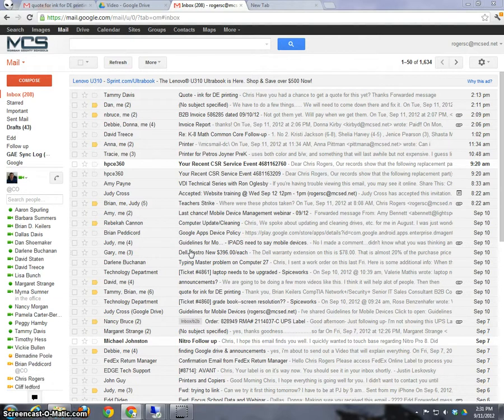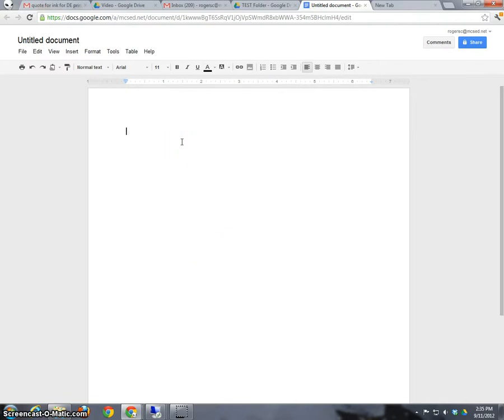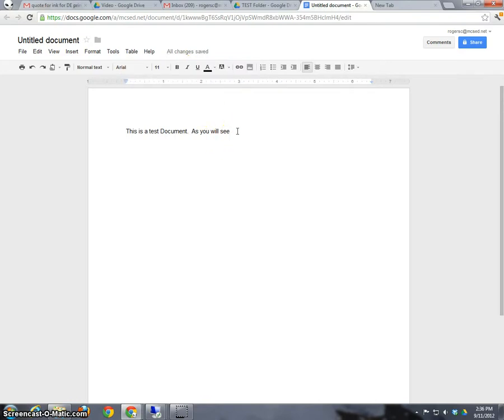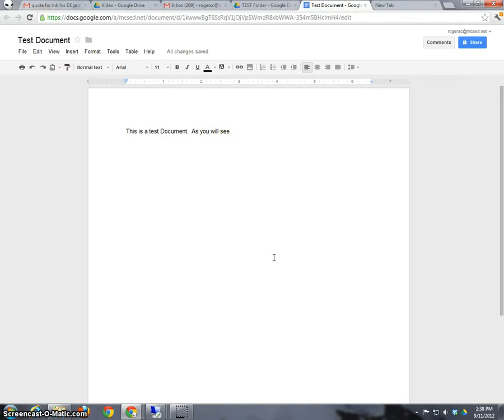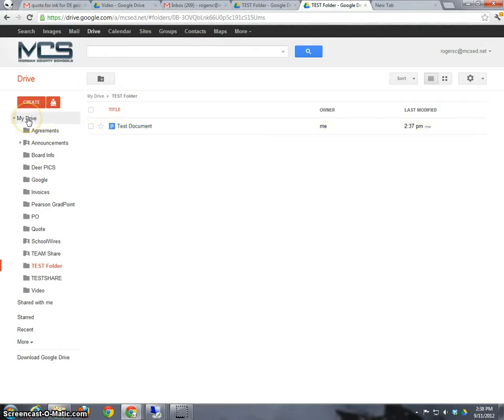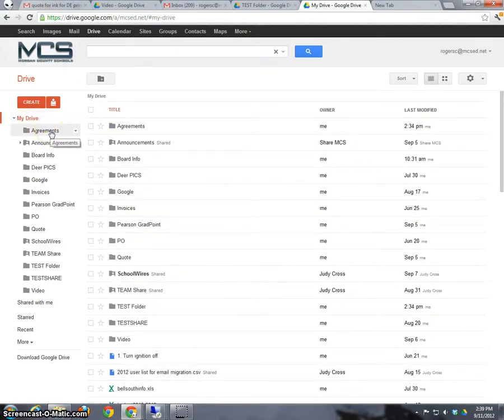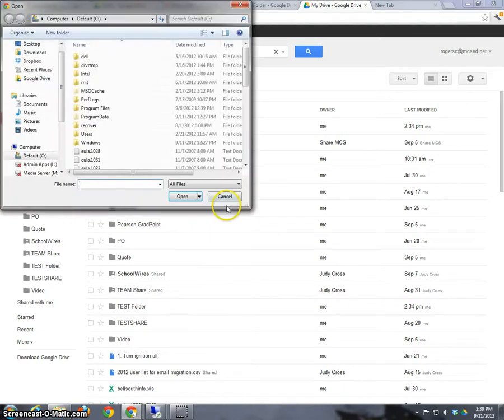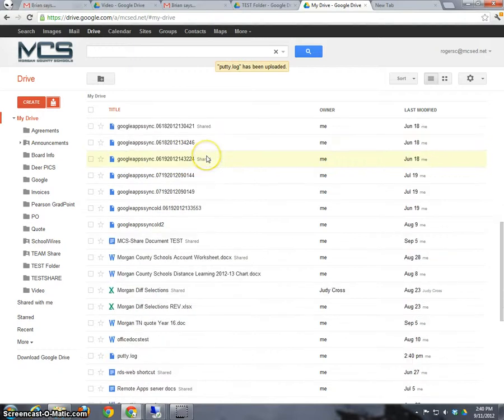MCSED Google Drive Part 1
How to use Google Drive Part 1